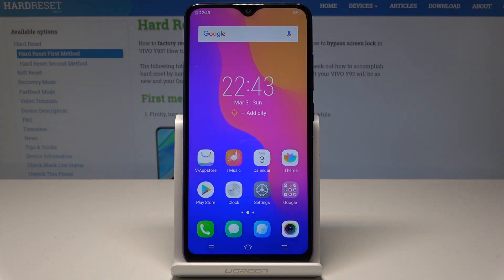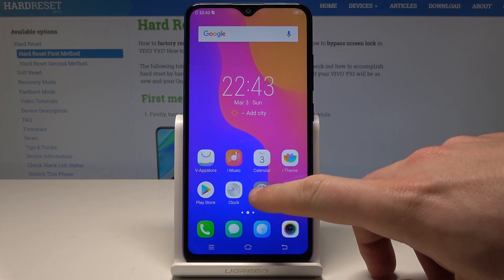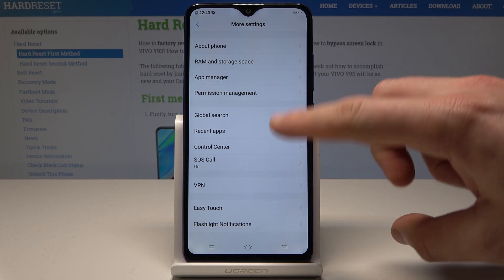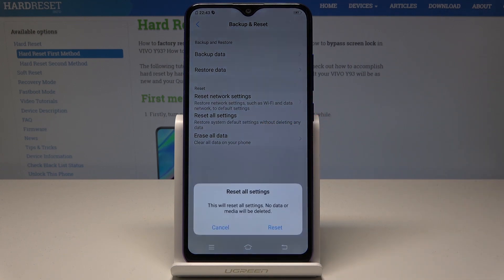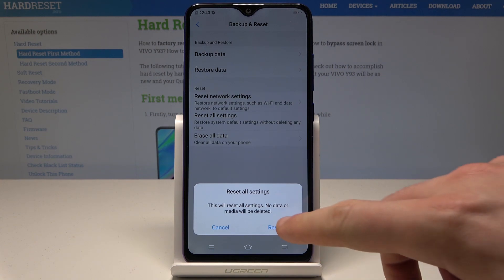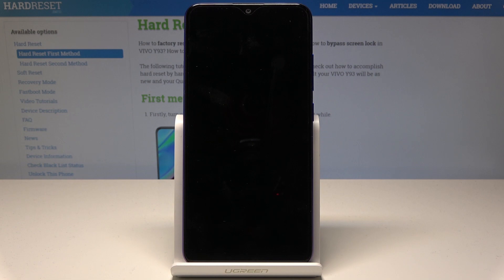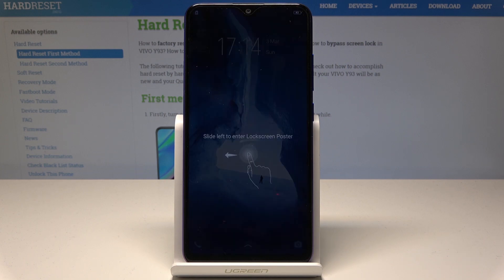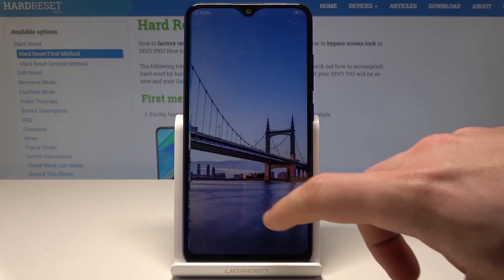How to Reset Settings in VIVO Y93 - Restore Default Configuration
In the presented tutorial, you are able to check out how to reset settings in VIVO Y93. This useful operation will format your configuration and fix the system errors. Let’s watch the step by step instruction and bring back factory settings without any losses. After this video, you will be able to easily reset settings customizations.

How to reset VIVO Y93? How to reset VIVO settings? How to restore factory settings of VIVO Y93? How to restore default settings of VIVO Y93? How to reset settings in VIVO Y93? How to restore default configuration in VIVO Y93?